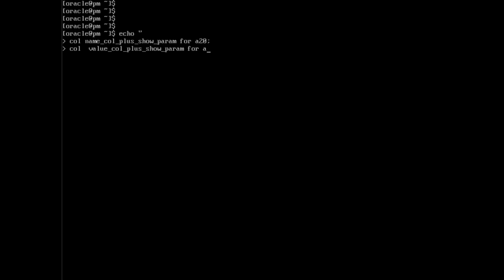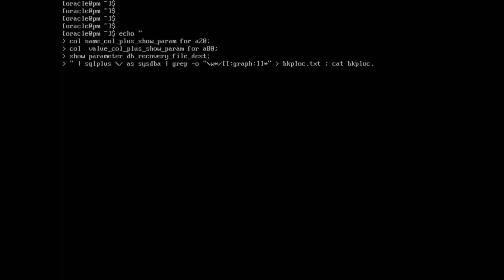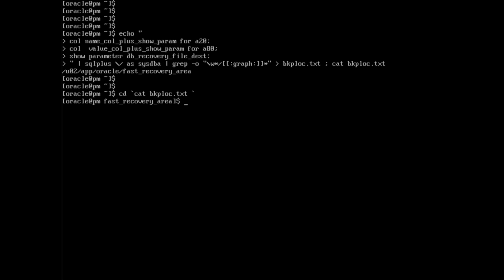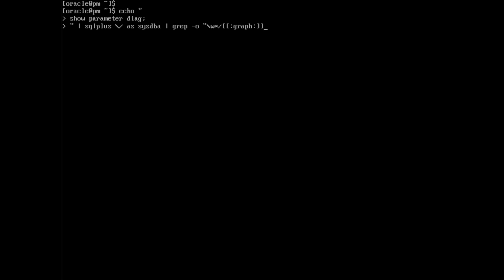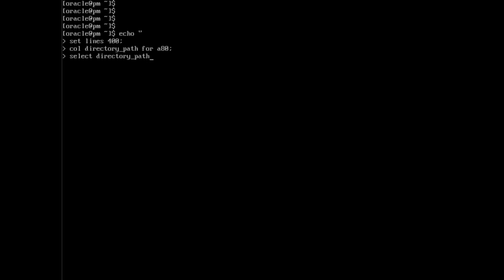How To Get Backup Alert Log Directory Location On Linux Terminal ?